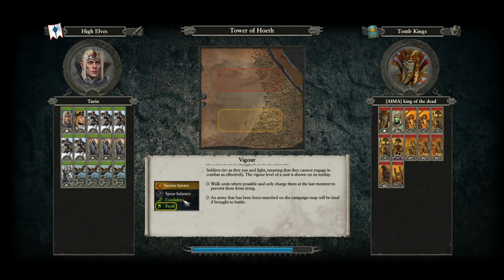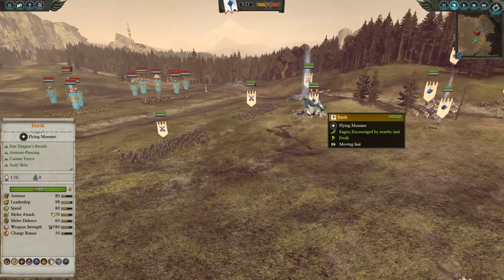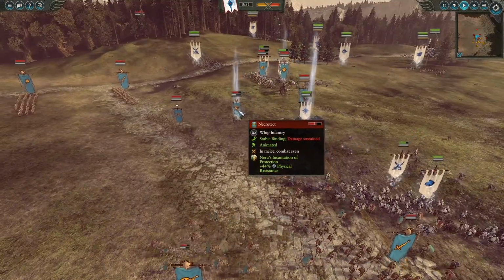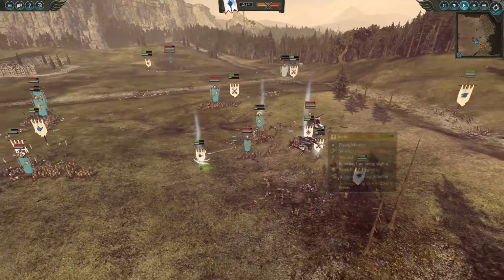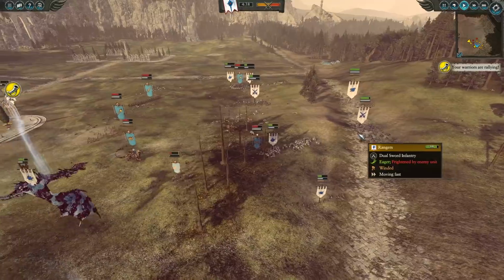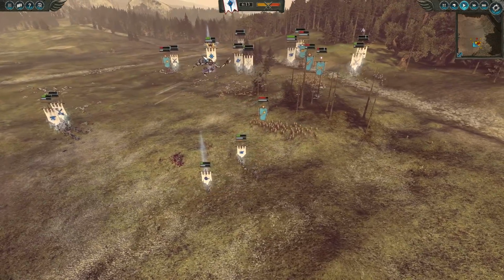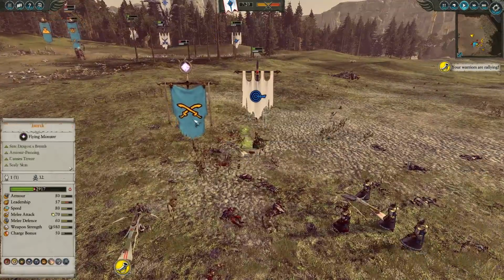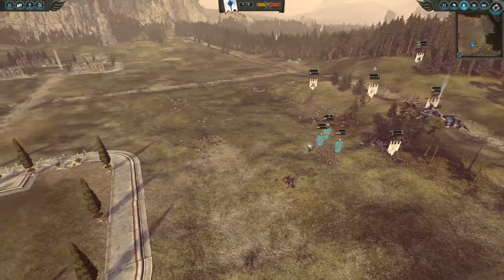High Elves vs Tomb Kings - STAR DRAGON IMRIK | Total War: Warhammer 2